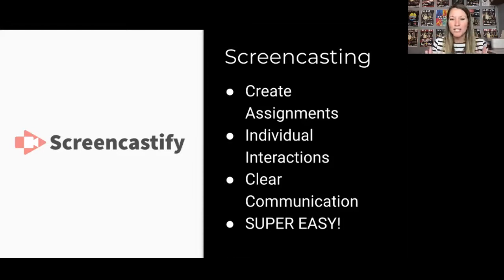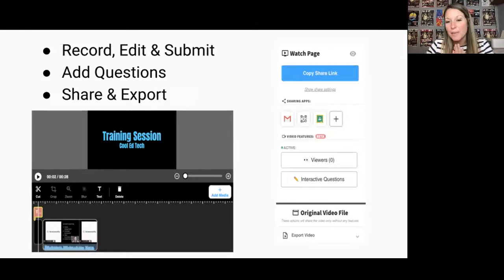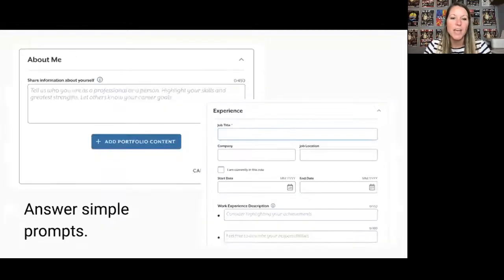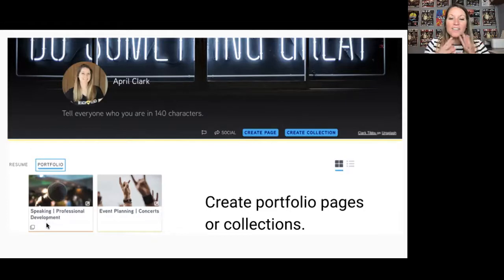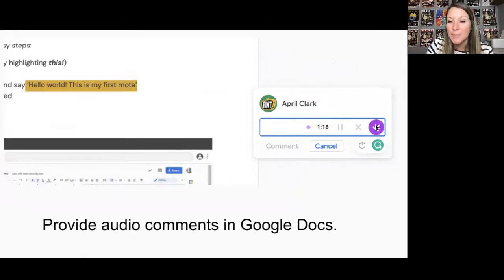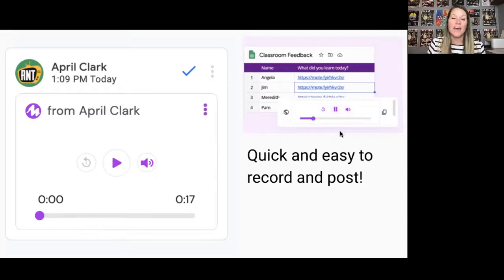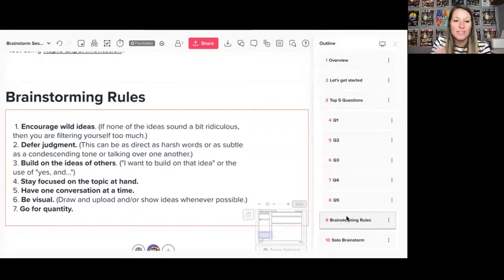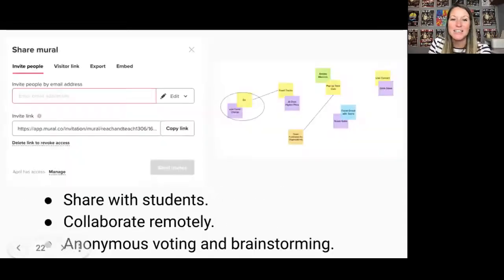Cool [FREE] Ed Tech - Part II | Professional DevelopMentors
Join us for 1 hour of free, fun, and informative professional development. This month, learn about cool [FREE] EdTech for your classroom!